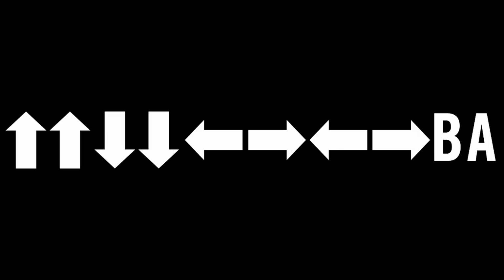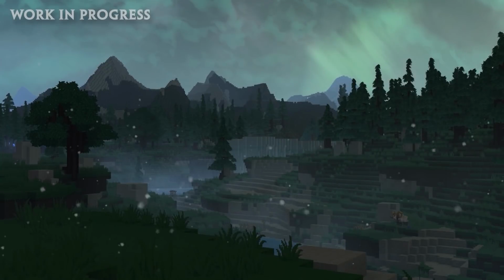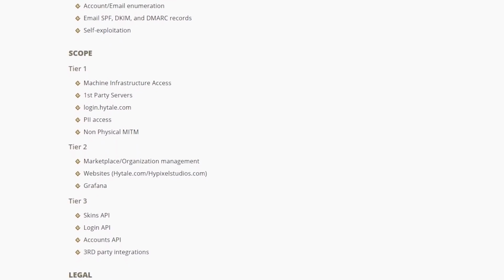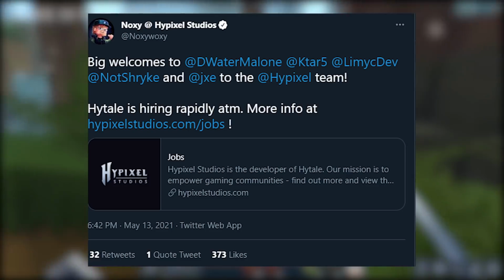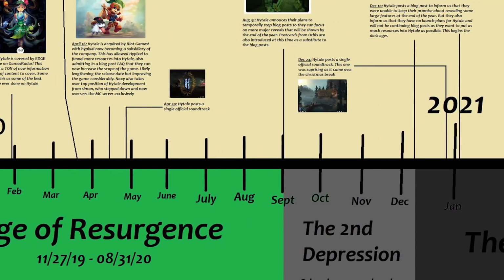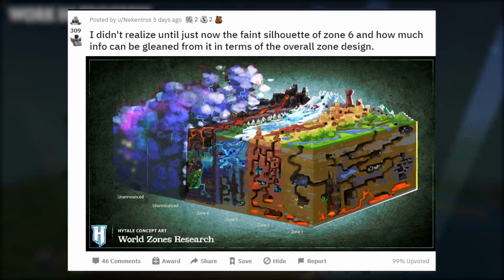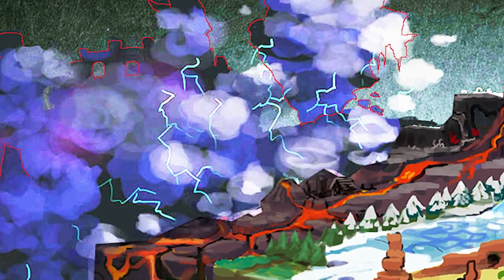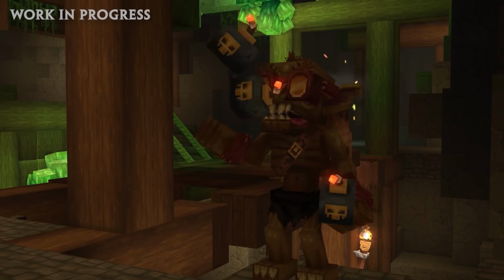Hytale Cheat Code Easter Egg + Dev Timeline | News Updates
Hytale Beta could be close, is another trailer on the horizon?

Welcome back to Kweebec Corner, today on Hytale News Updates we talk about the secret website easter egg, the new hypixel security page talking about bug bountines, how the hytale news is ramping up, as well as our fan art and creative writing competitions. We also talk about new team members too!

Hytale is an upcoming survival-adventure sandbox game from the creators of Hypixel and Minecraft's most popular server. Skywars, Skyblock and many more games have been made famous by the team, but how will they fair with their own game? Hytale is bound to be a huge success, but what amazing changes to the industry will it bring? What youtube gaming youtubers will cover it?